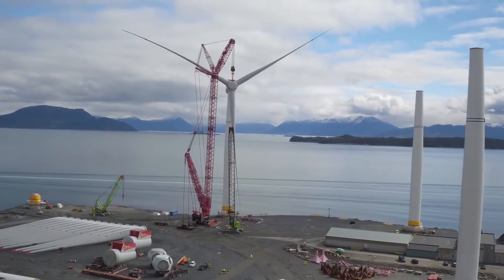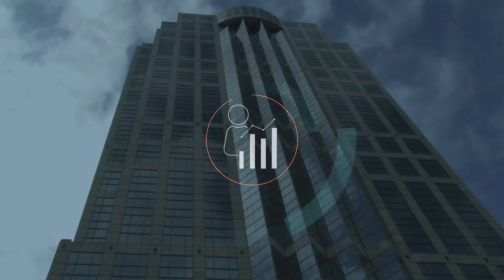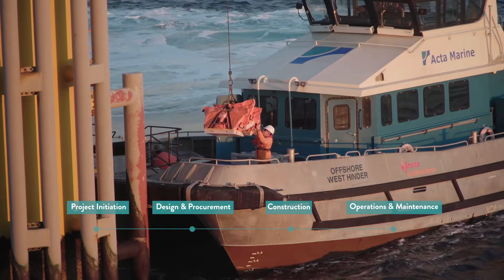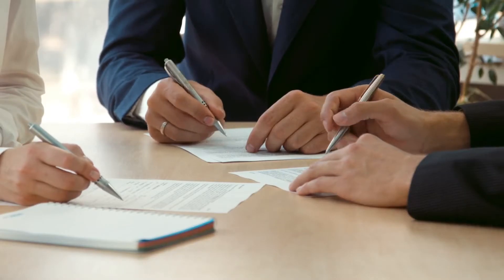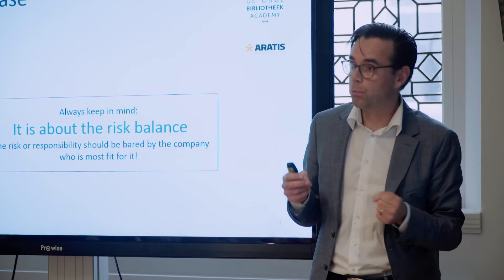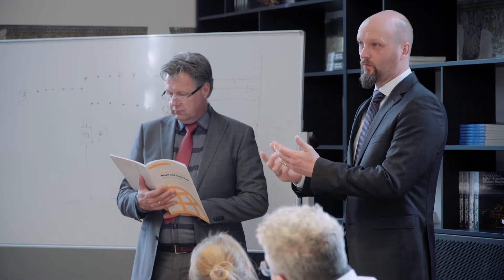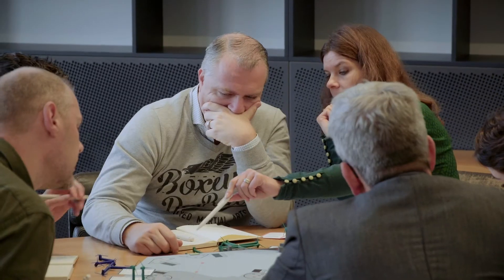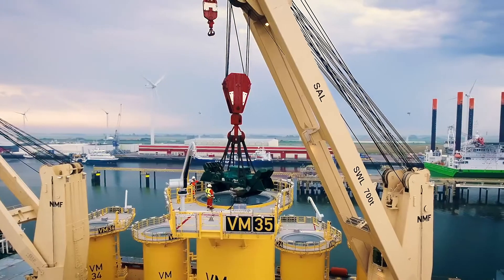Course: Introduction to contracting in offshore wind (trailer)